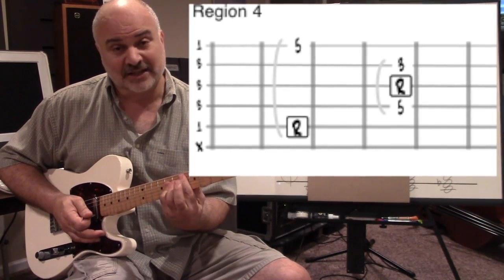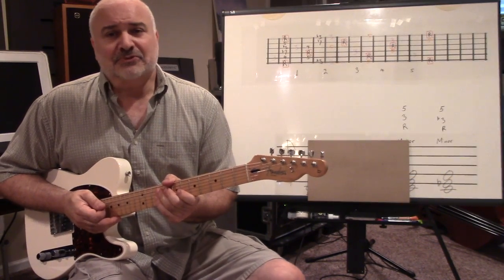2017-07-29 Lesson 2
This video is about 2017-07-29 Lesson 2